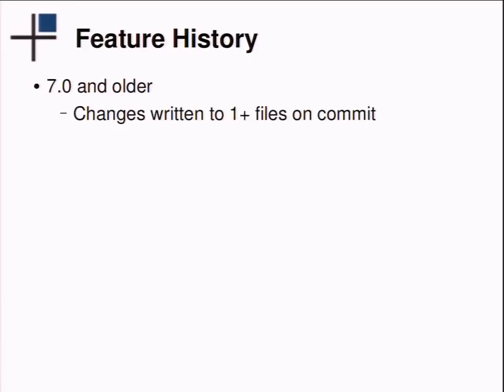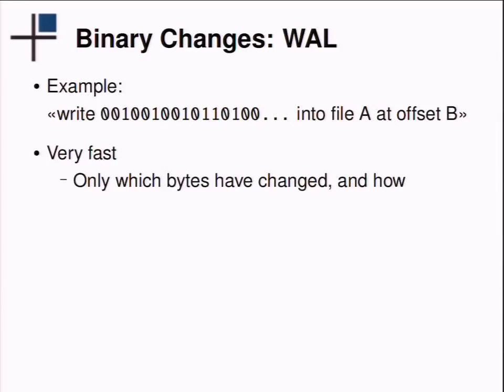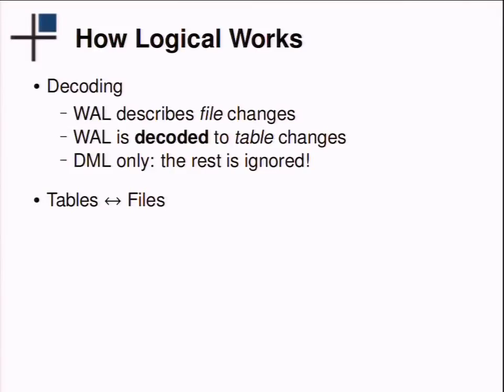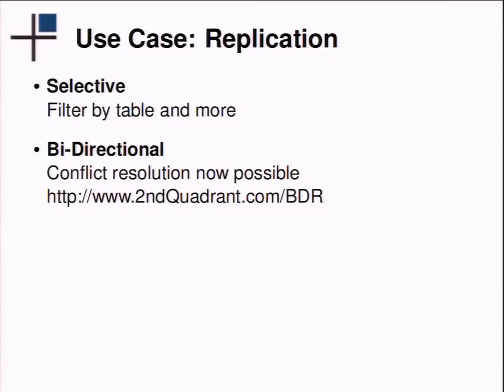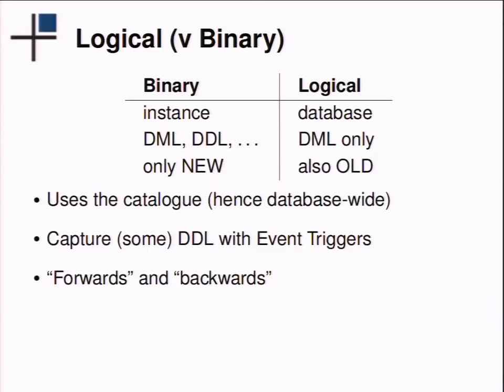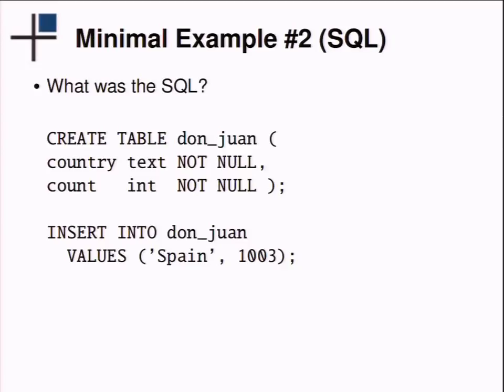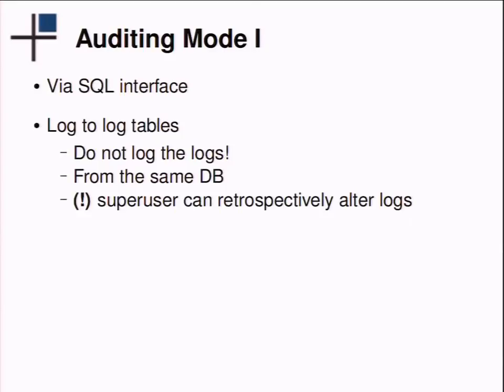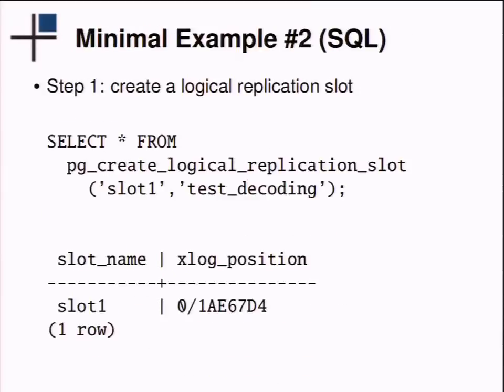Logical Decoding and Auditing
Logical Decoding" is the cryptic name for a very powerful feature introduced in PostgreSQL 9.4. After a brief historical overview, we apply Logical Decoding to the specific problem of auditing a database. We also compare this solution to the more traditional approach, where triggers are created on those tables subject to auditing, evaluating in particular: - Simplicity - Performance - Separation between live data and audit data